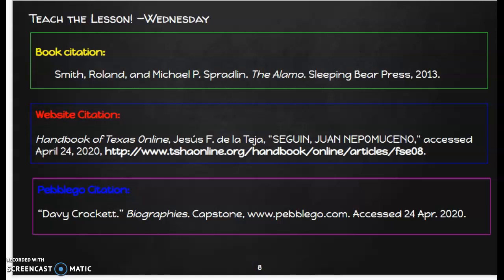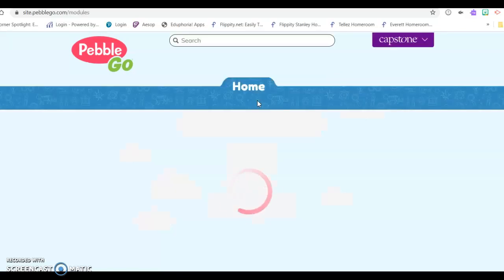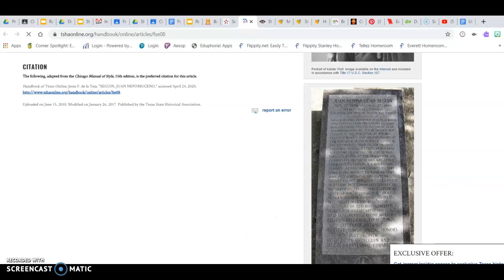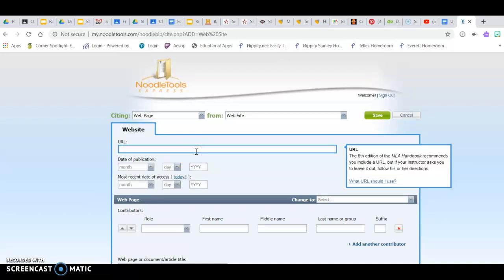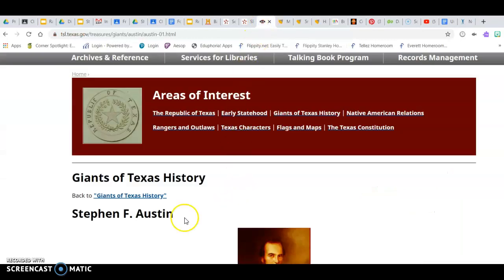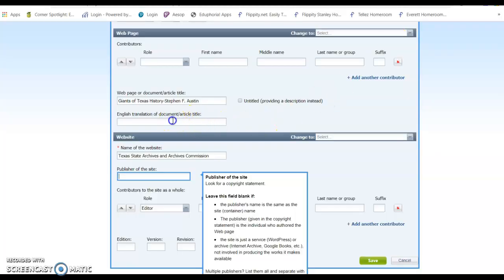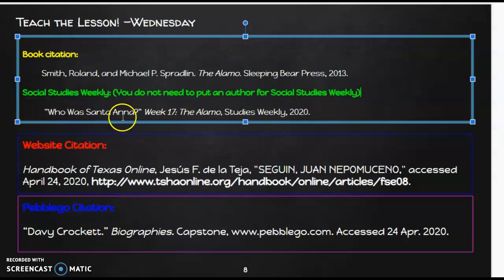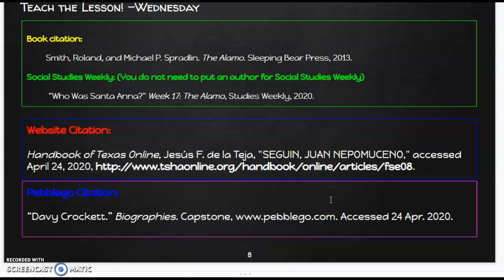Citing Sources Wednesday